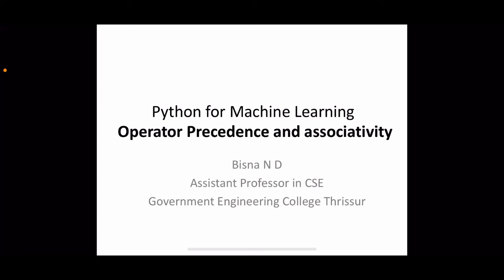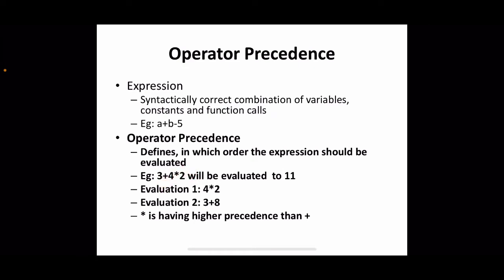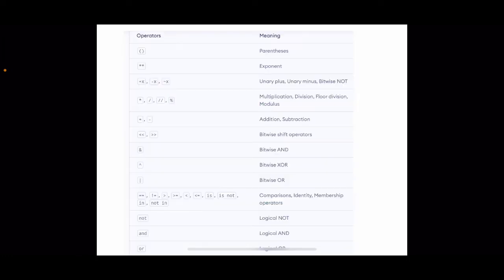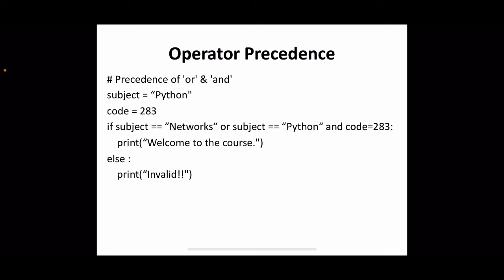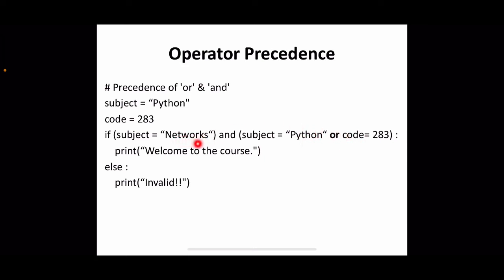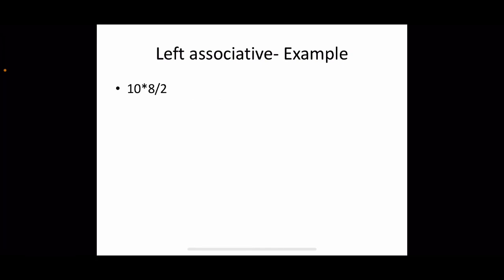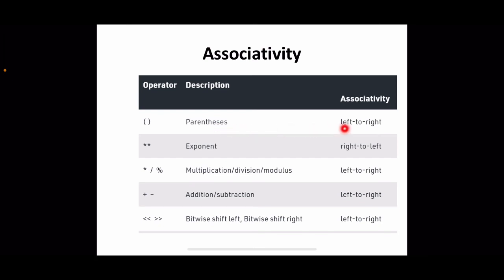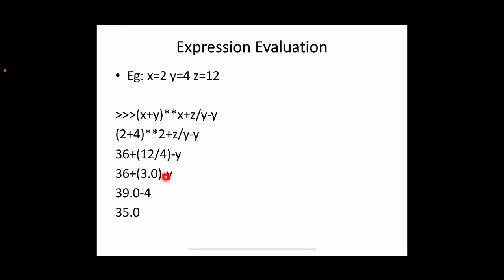Python for Machine Learning- Operator precedence and Associativity- KTU BTECH CSE CST283